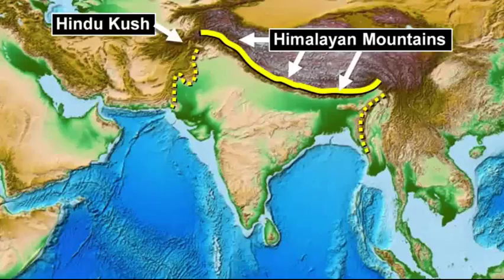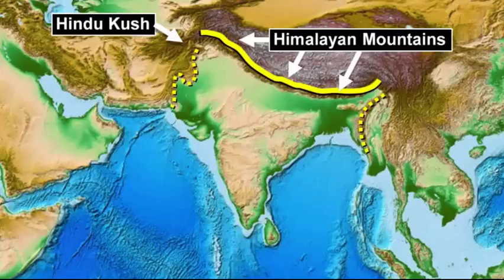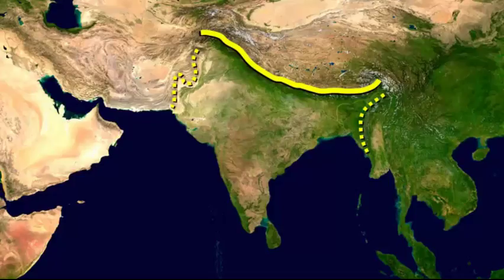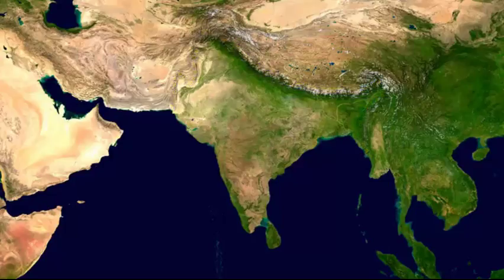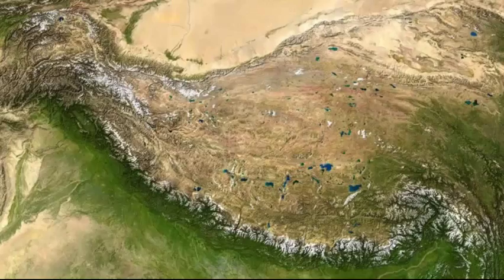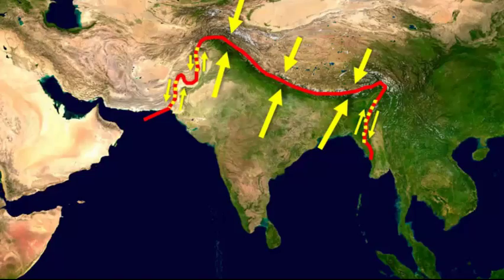G107 - South Asia Plate Tectonics